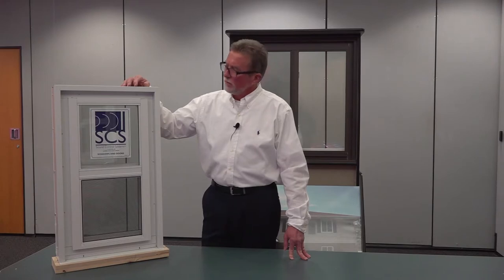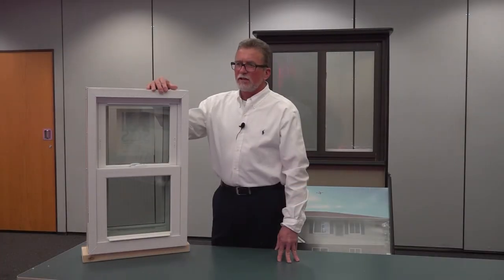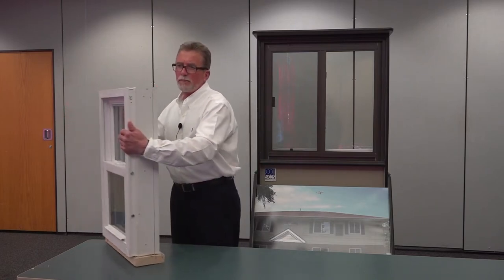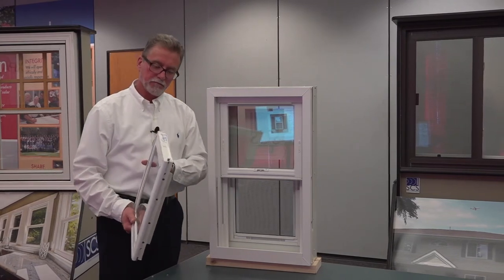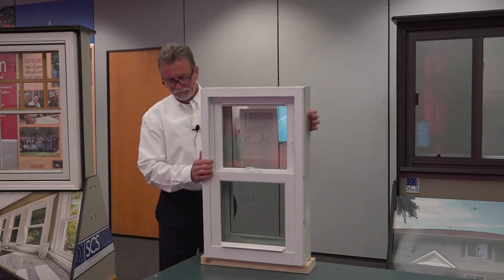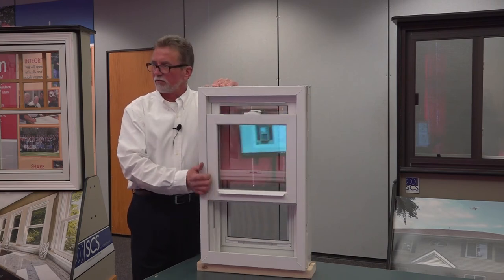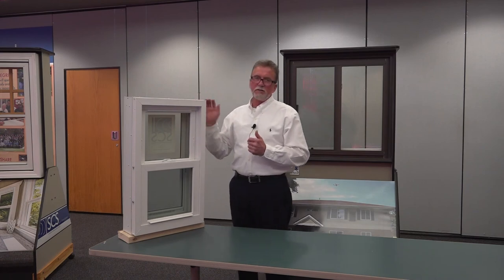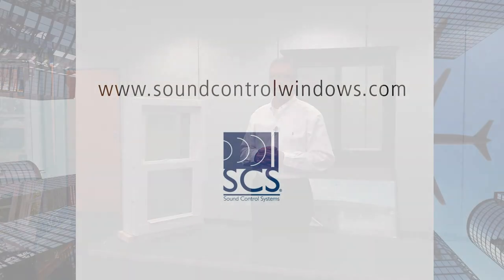Sound Control Systems Acoustical Tandem Window Systems